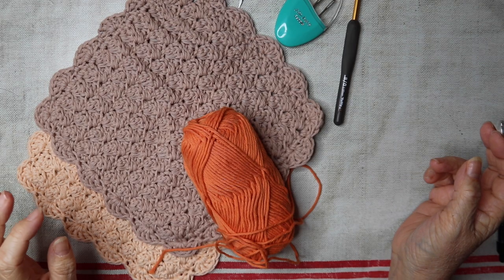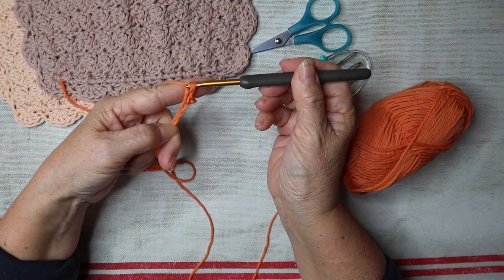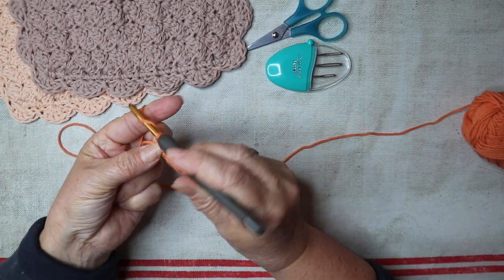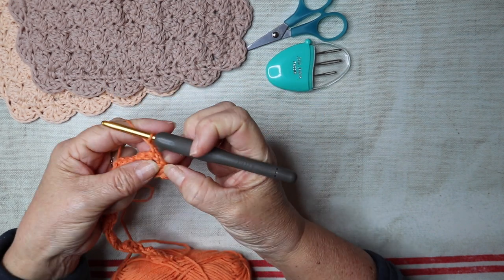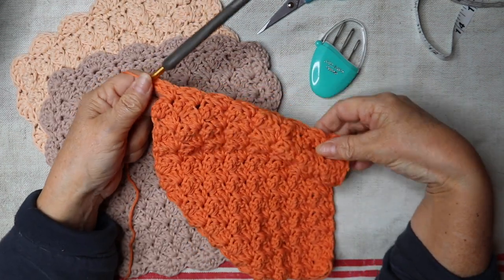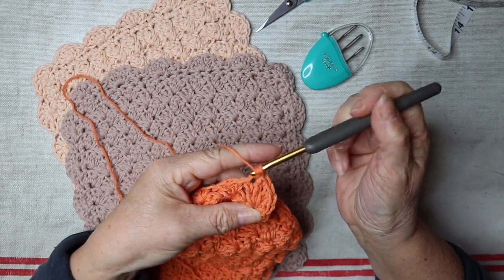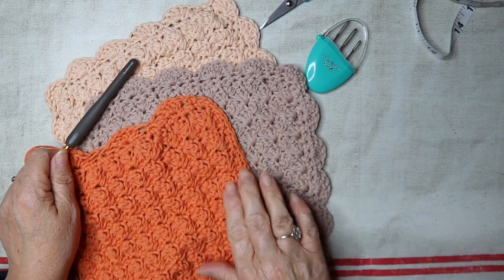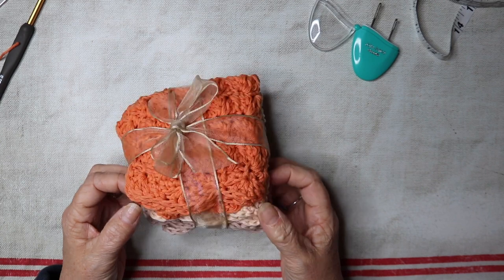How To Crochet Cotton Washcloth Pattern Tutorial Free PDF Pattern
How To Crochet Cotton Washcloth Tutorial With Free PDF Pattern

In this easy step-by-step tutorial, I show you how to make these simple, very useful but so pretty washcloths ... perfect gift idea especially for Mother's Day or just gifts for her bundle three together and wrap in an organza bow how lovely would that be to give to Mum they really are quite simple to make and one of my lovely crochet patterns. If you are new to crocheting this tutorial is perfect for you too! So why not join me and we can crochet along together. You can also get the free downloadable pdf pattern here too.

💗Etimo Tulip Crochet hook 5mm

💗Rico Creative Aran Yarn

Please feel free to message me if you have any crochet related problems I am always happy to help and I will answer within 24 hours!

Jayne
Loopy Mabel